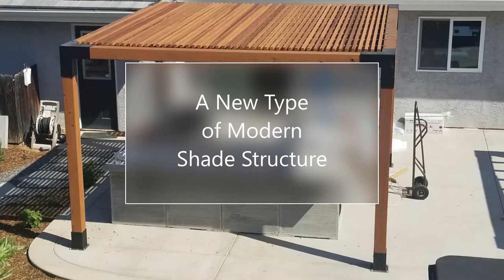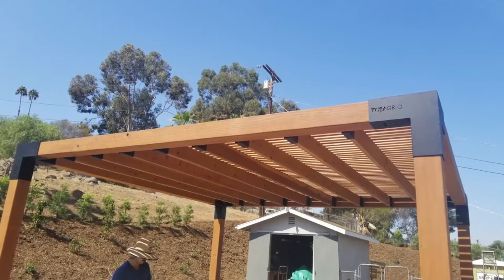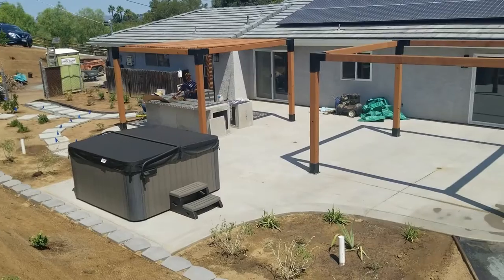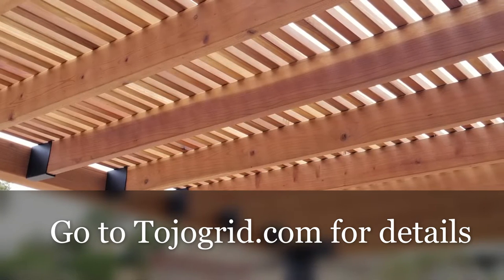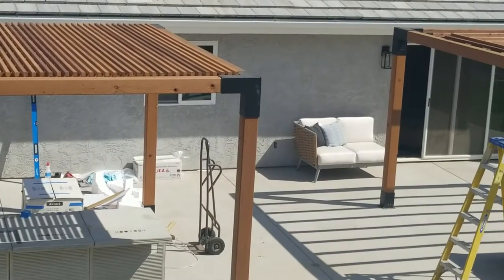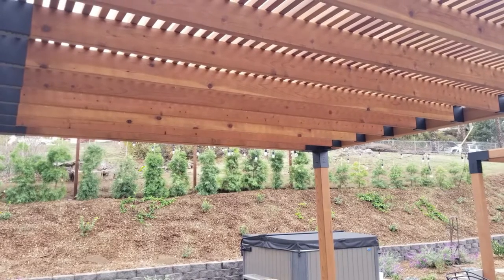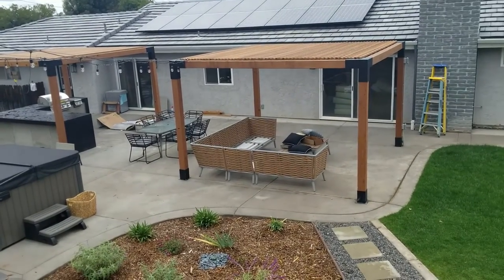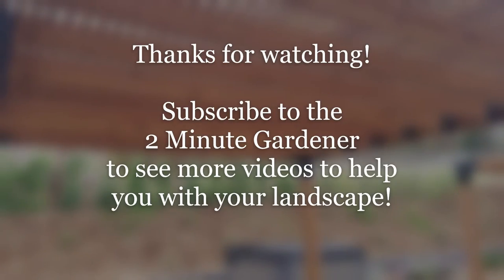A New Type of Modern Shade Structure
Here is a new type of modular shade structure kit.  This is the Toja Grid Pergola Kit and it comes in a wide range of sizes.  Go to TojaGrid.com to see all the possible sizes. This video was shot in San Diego, California.

Here is the info on the music;
HIKING

Hiking by Scandinavianz Creative Commons — Attribution 3.0 Unported — CC BY 3.0 Free Download / Stream Music promoted by Audio Library 🎵 Track Info: Title: Hiking by Scandinavianz Genre and Mood: Dance & Electronic + Inspirational ——— 🎧 Available on: Spotify iTunes Deezer YouTube SoundCloud YouTube Music ——— 😊 Contact the Artist: Scandinavianz